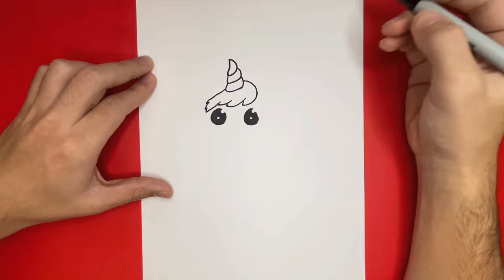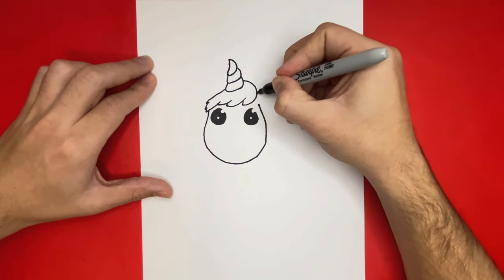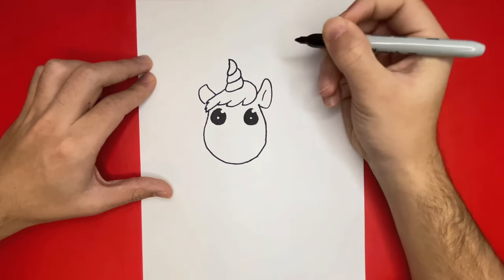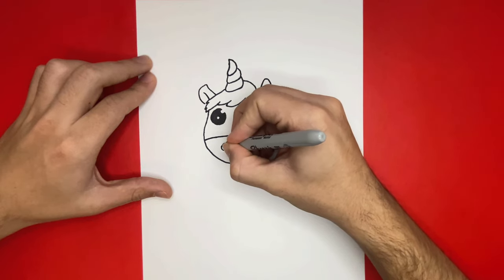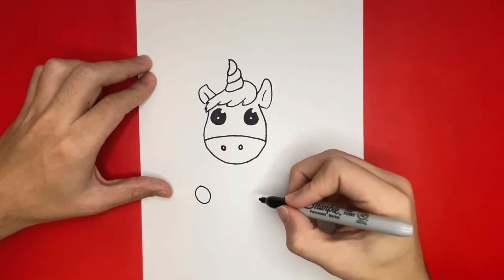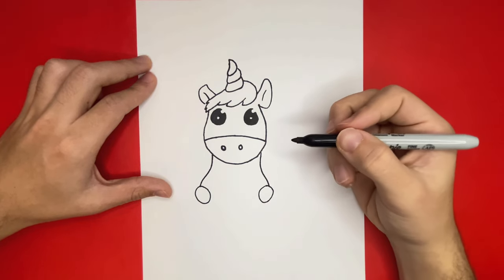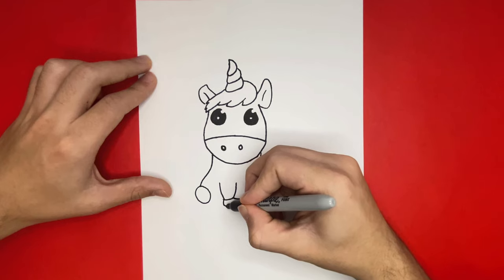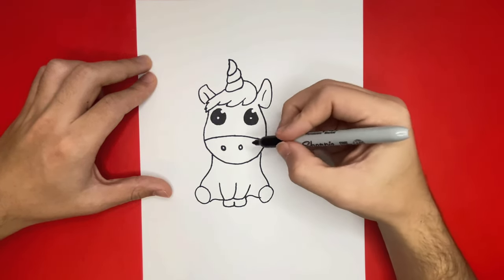How to Draw a Unicorn Step by Step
Hey! In this video we will be drawing a Unicorn step by step! This video was lots of fun to make and we love making drawing tutorials but if there is anything you want to see drawn step by step then just comment below. We had a fan on Instagram request a unicorn drawing a week ago so hopefully this helps!

Keep Drawing!

Checkout our latest book! Buddie the Branch, Buddie Goes to School!

Pinterest: Learn How to Draw Hub